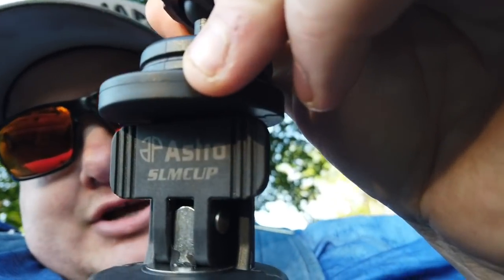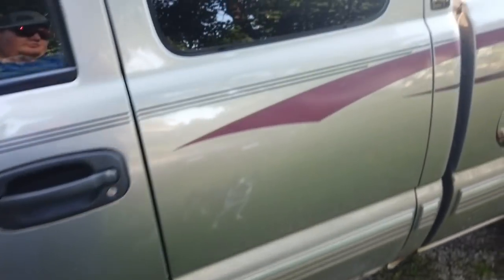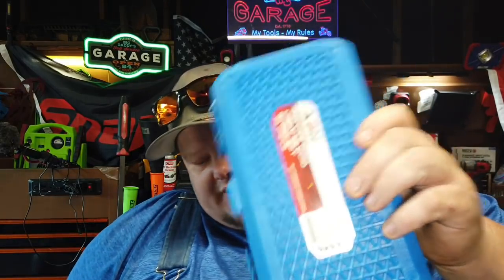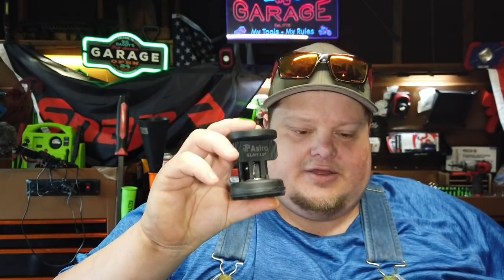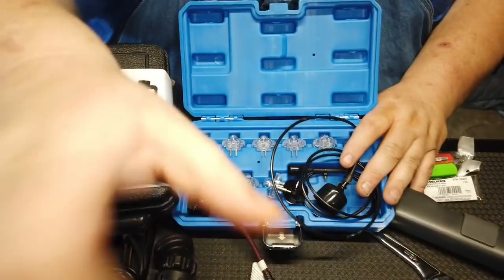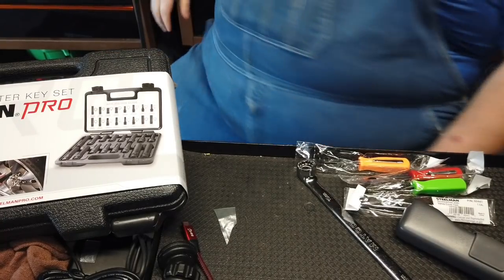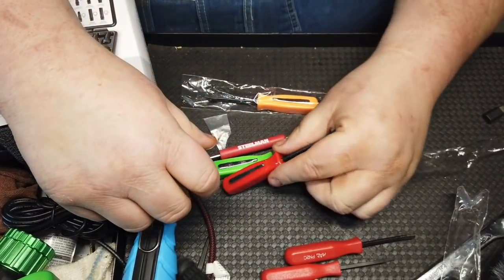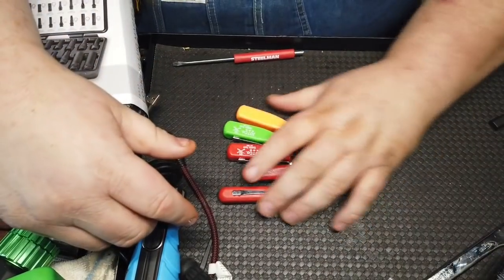HOT HOT NEW TOOLS ASTRO EZRED AND JDTCO!!!!!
THESE ARE NOT AFFLIATE LINKS!!! NOR ARE THESE SPONSORED POSTS OR VIDS!